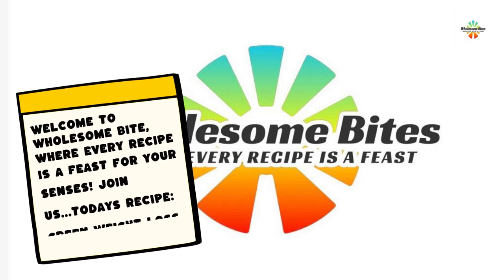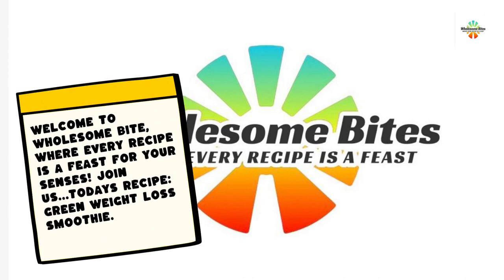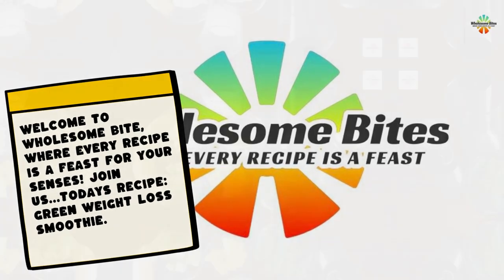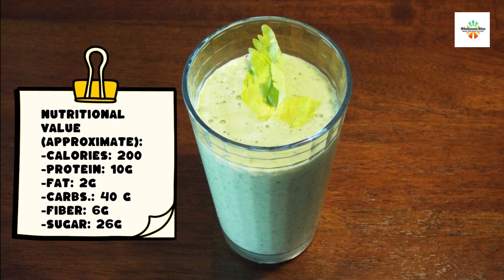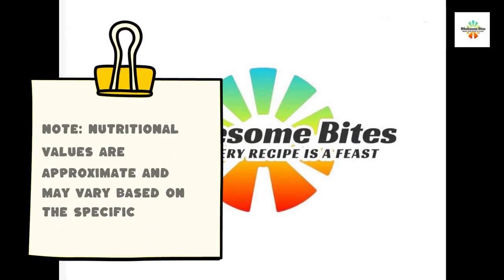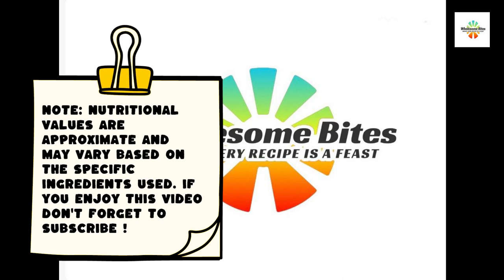Green Smoothie Weight loss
for more free recipes
00:00 Intro  "Welcome to Wholesome Bites where every recipe is a feast for your senses " today recipe is : green weight loss smoothie:                         00:09 Ingredients:
- 1 banana
- 1 cup spinach
- 1/2 cup celery
- 1/2 cup Greek yogurt
- 1/2 cup cucumber
- 1/2 cup low-fat milk
- 1/2 cup pineapple

00:12  Instructions:
1. Peel the banana and chop it into chunks.
2. Wash the spinach, celery, and cucumber thoroughly.
3. In a blender, combine the banana, spinach, celery, Greek yogurt, cucumber, low-fat milk, and pineapple.
4. Blend until smooth.
5. Pour into a glass and enjoy!

01:13 Nutritional Value (Approximate):
- Calories: 210
- Protein: 10g
- Fat: 2g
- Carbohydrates: 40g
- Fiber: 6g
- Sugar: 26g
- Vitamin A: 80%
- Vitamin C: 130%
- Calcium: 35%
- Iron: 15%
01:19 Note : Nutritional values are approximate and may vary based on the specific ingredients used! If you enjoy this video don't forget to subscribe .